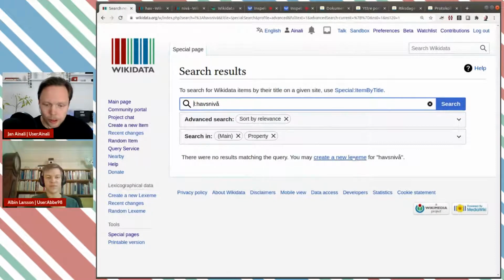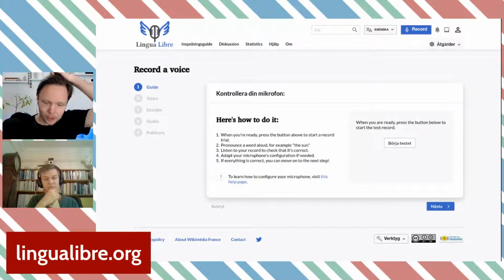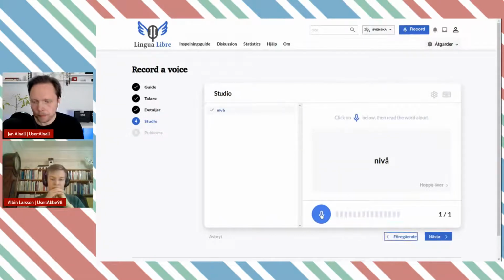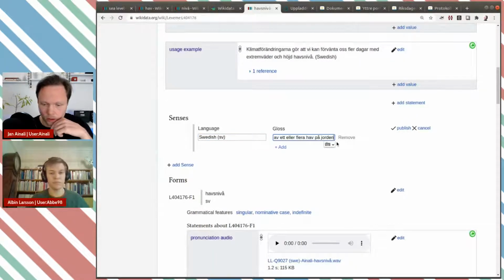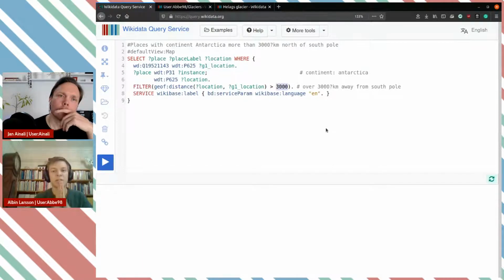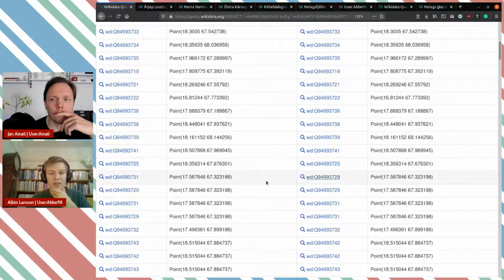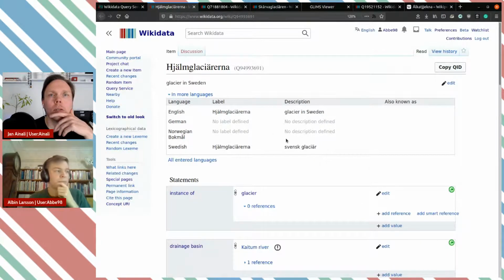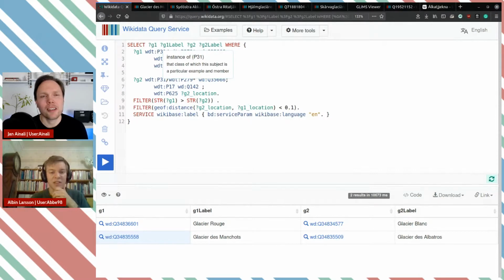Wikipedia Weekly Network - LIVE Wikidata editing #26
User:Ainali and User:Abbe98 are doing some live editing on Wikidata (in English), and discussing our thought process of what we are doing and what we find interesting.

0:00 Introduction
2:27 Lexeme-forms tool
10:58 LinguaLibre
32:46 Geo-based maintenance queries